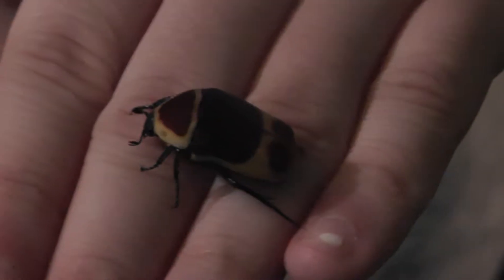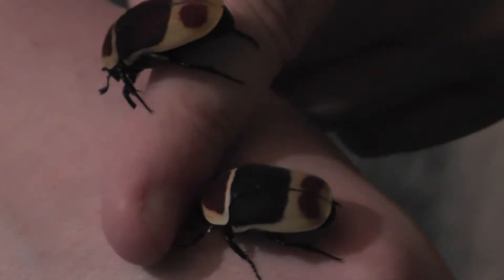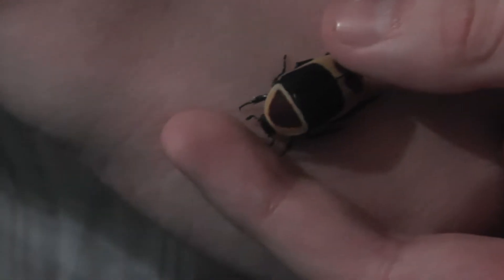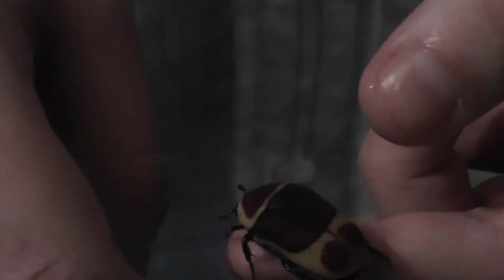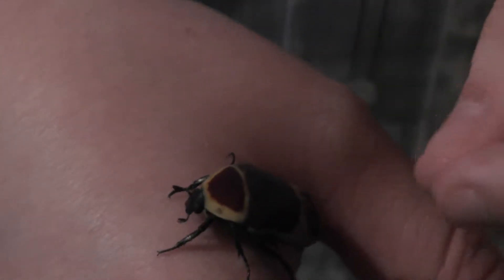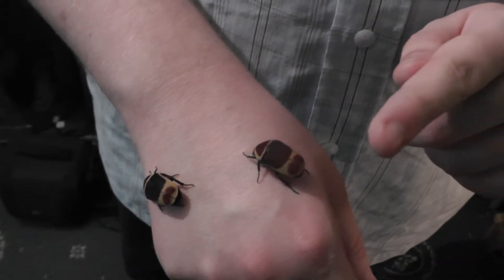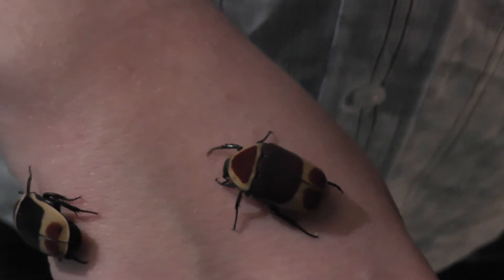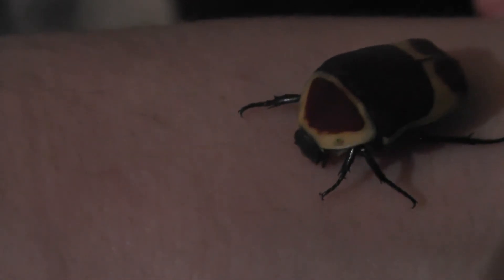True Facts About Fruit Beetles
This video is about: facts about Pachnoda Fruit Beetles and fruit beetles in general.